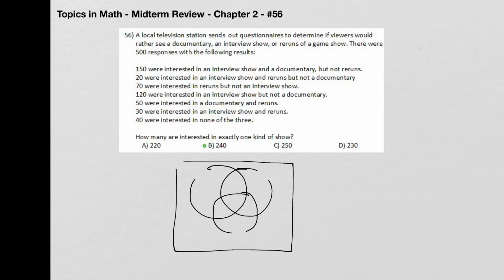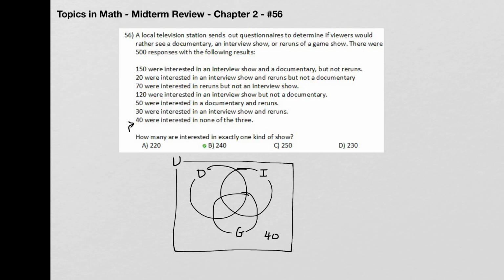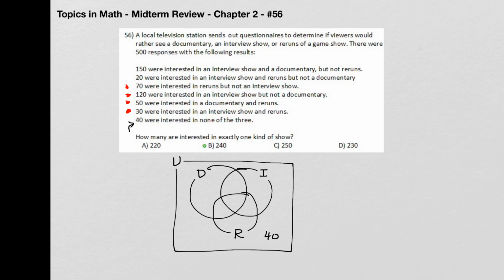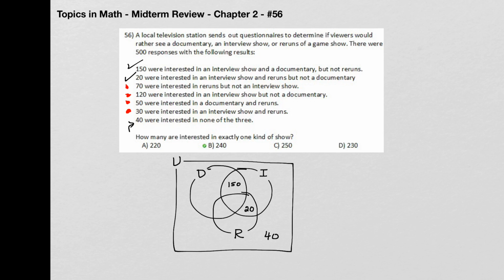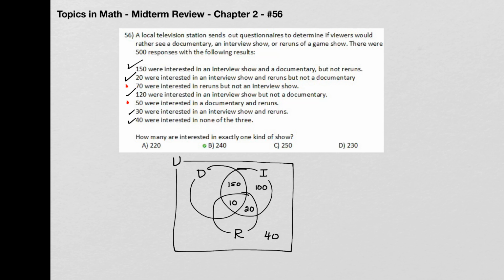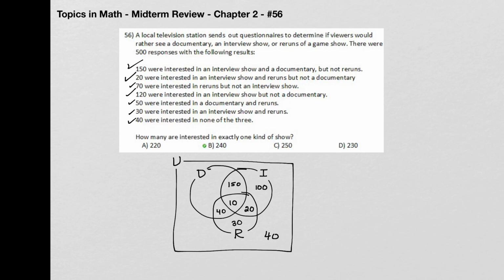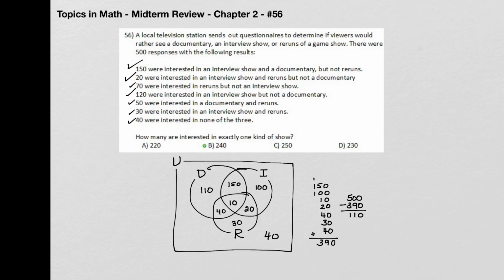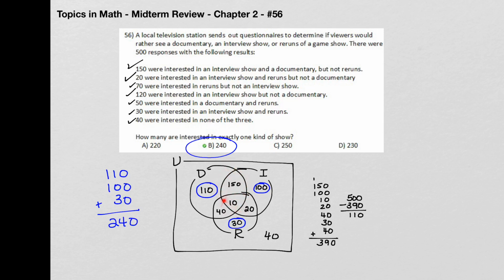Chapter 2 - Applications of Sets